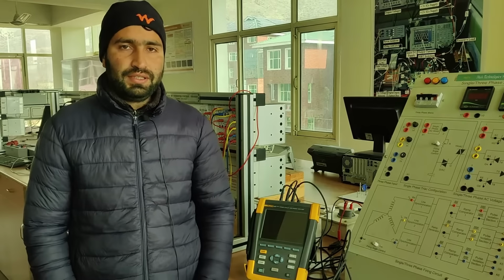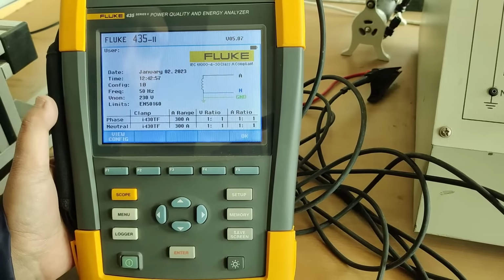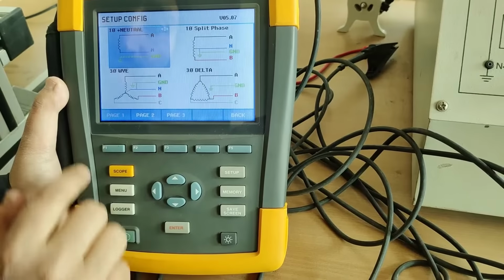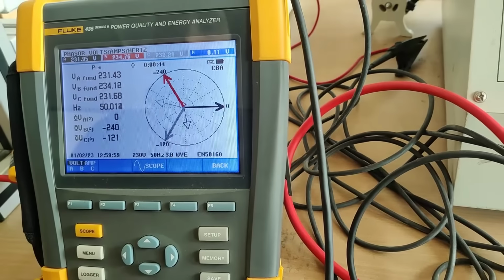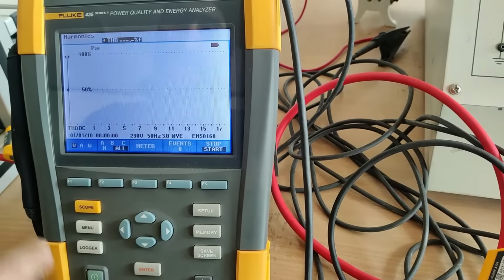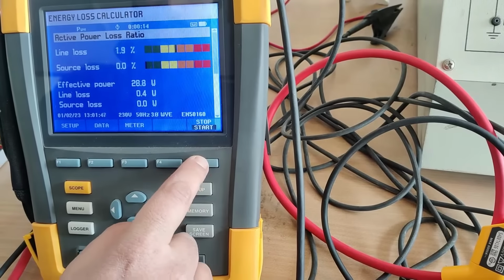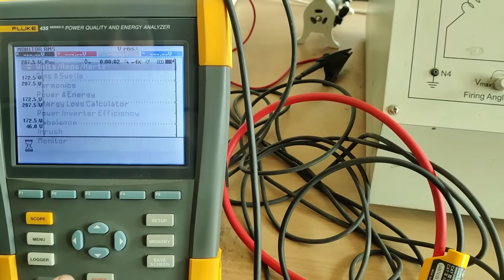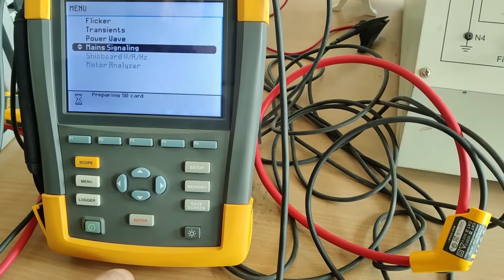How to use Power Quality Analyser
power quality analyser, power quality analyzer, power quality analysis, power quality analyzer fluke 435, power quality analysis and assessment, power quality analyzer practical , power quality analyzer fluke